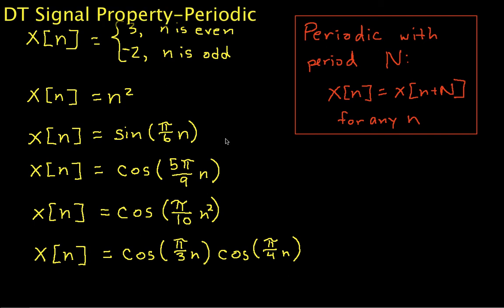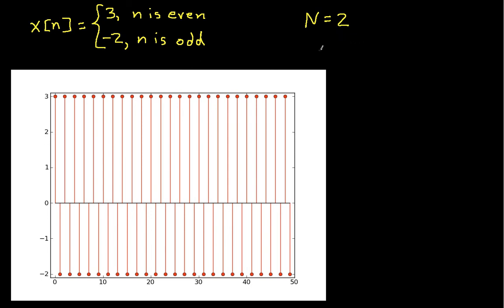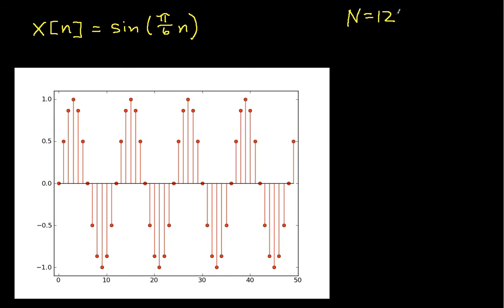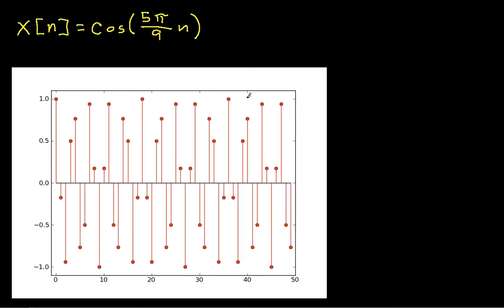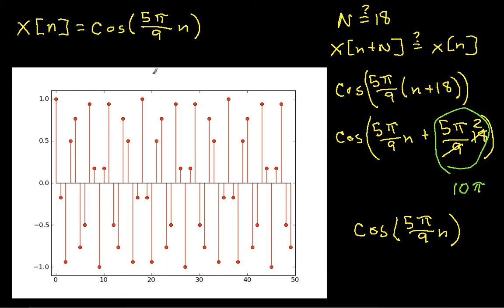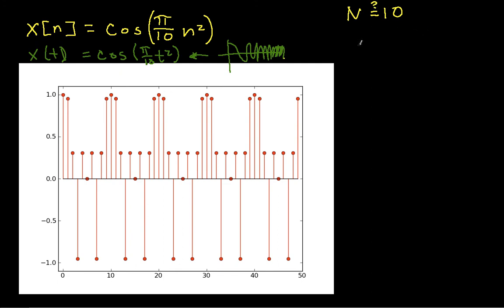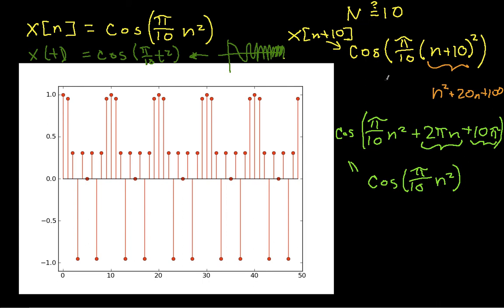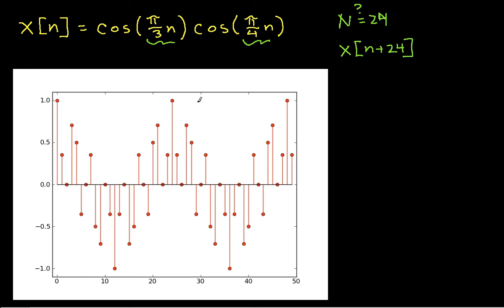DT Signal Property-Periodic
Introduces the definition of periodic for a discrete time signal and shows six examples of determining whether a signal is periodic, and if it is, determining its fundamental period.